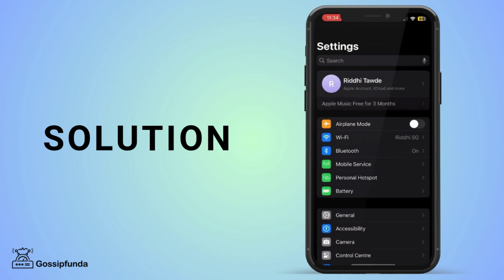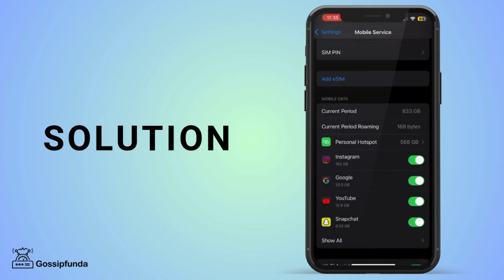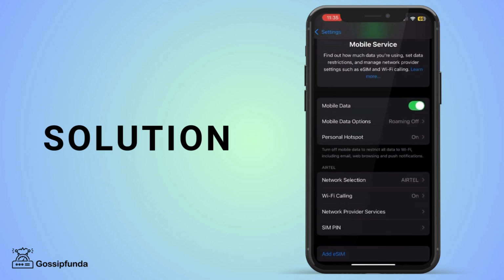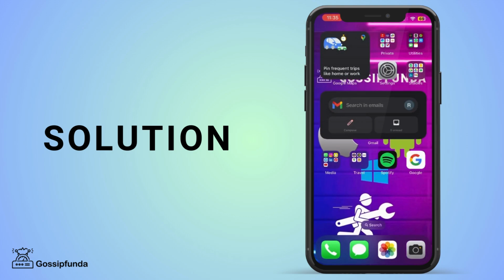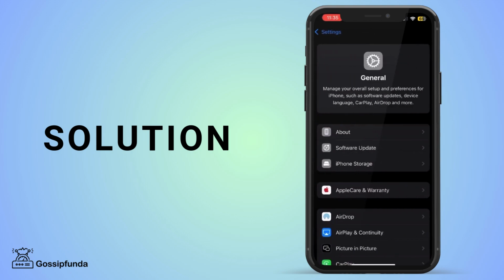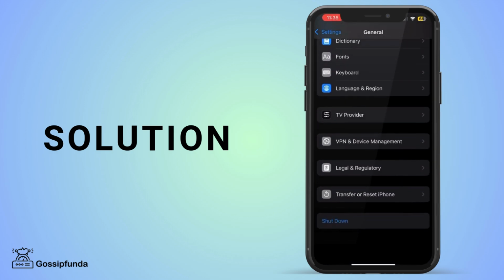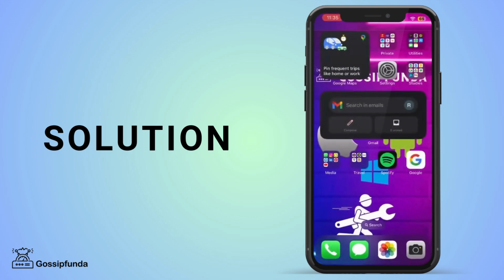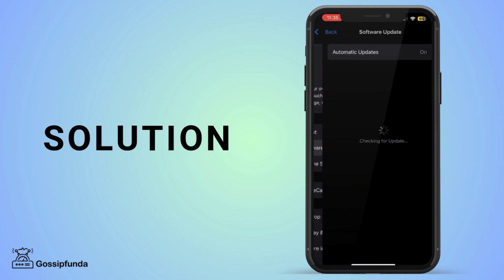How To Fix Call failed on iPhone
Struggling with the frustrating "Call Failed" issue on your iPhone? 📱 This video is here to help! In this step-by-step guide, we’ll show you how to fix the "Call Failed" error on your iPhone quickly and easily. Whether it's a network issue, software glitch, or a simple setting you’ve overlooked, we’ve got you covered with multiple troubleshooting solutions.